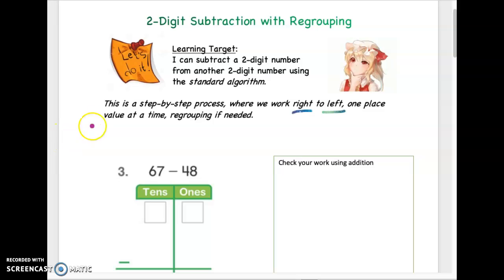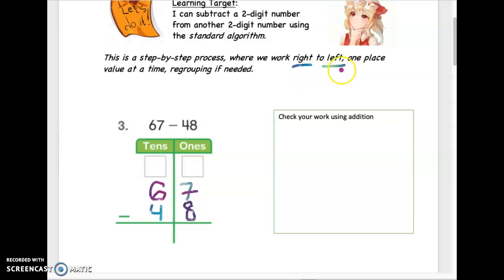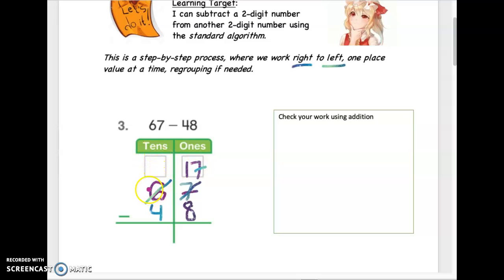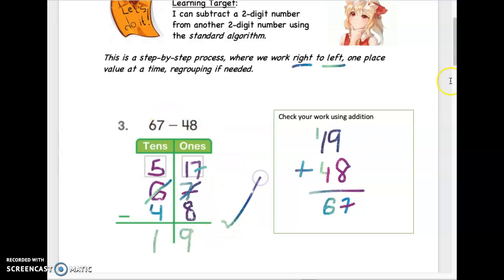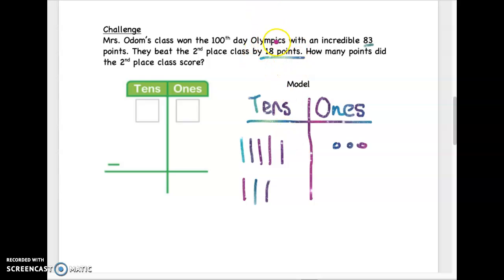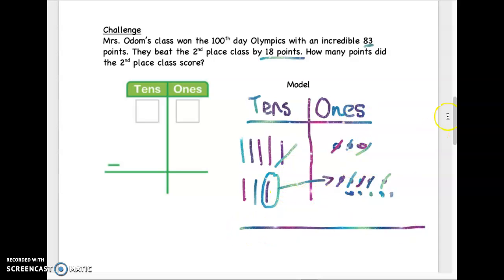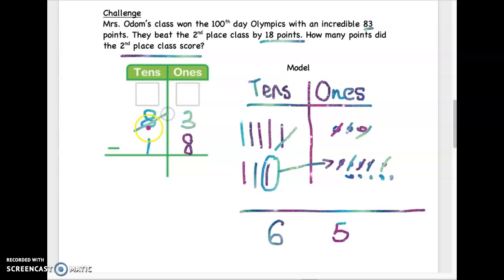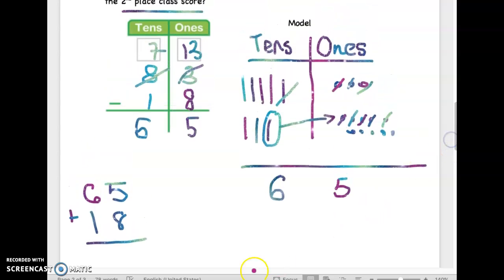2-Digit Subtraction with Regrouping